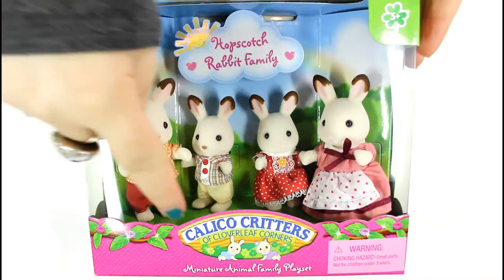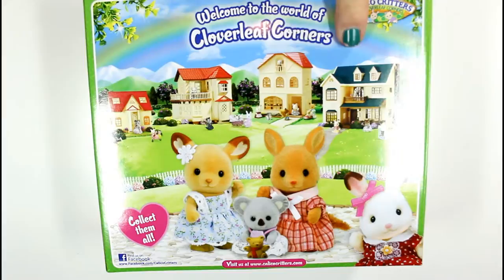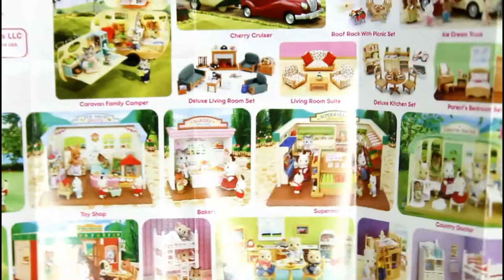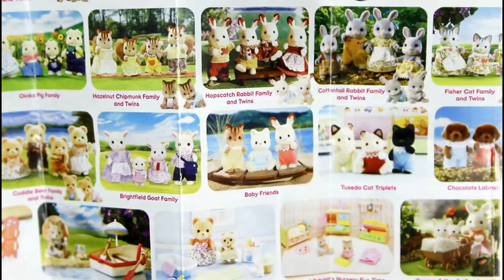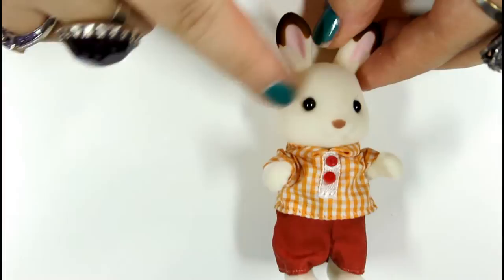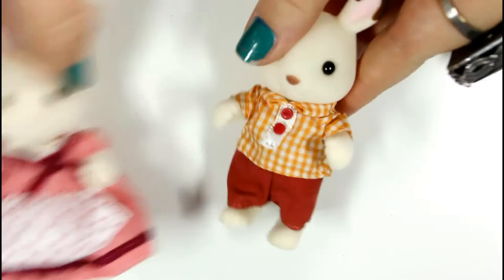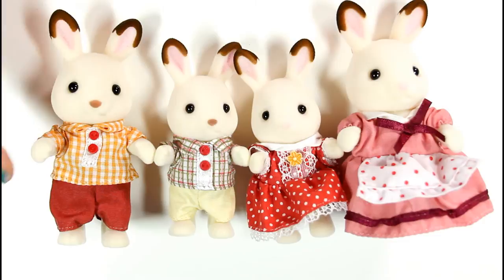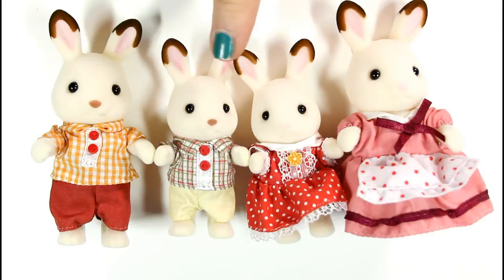Hopscotch Rabbit Family Calico Critters Review and Unboxing